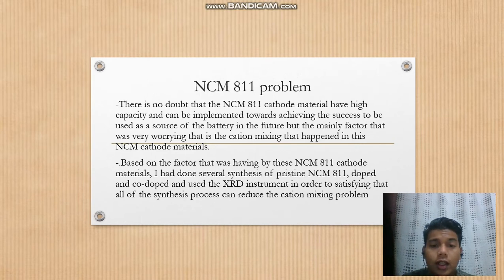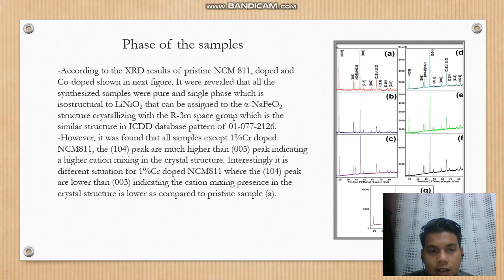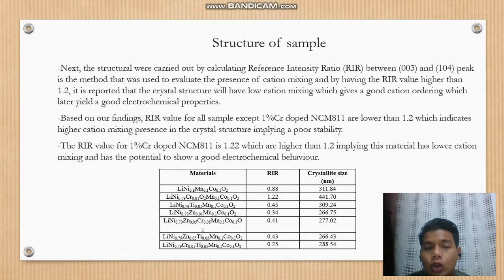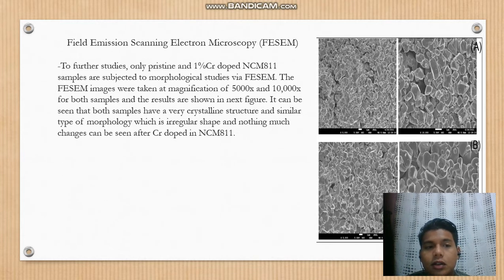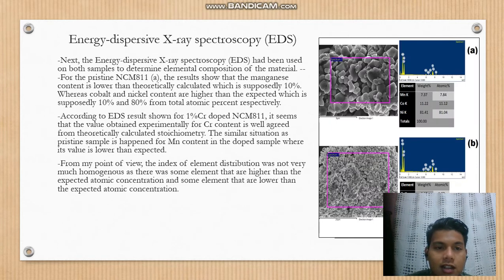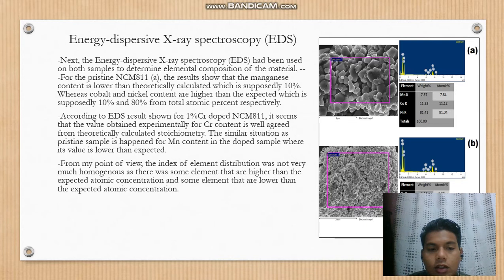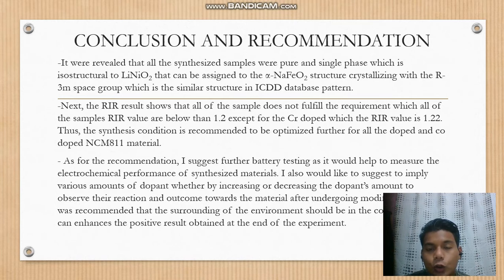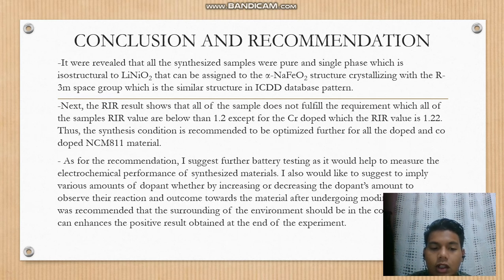Final Year Project on the doped and co-doped zinc, titanium and chromium NCM811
This is my final project which indicating the effect Of Chromium, Titanium And Zinc Doped In Ni-Rich, Lini0.8co0.1mn0.1o2 (Ncm811) Cathode Materials On The Structural And Morphological Studies  by using the XRD measurement, Field Emission Scanning Electron Microscopy(FESEM)analysis, Energy-dispersive X-ray spectroscopy (EDS) and mapping analysis